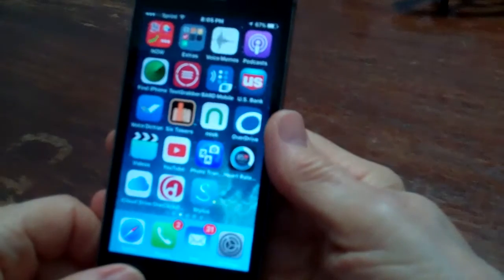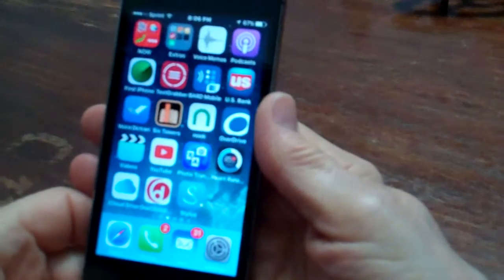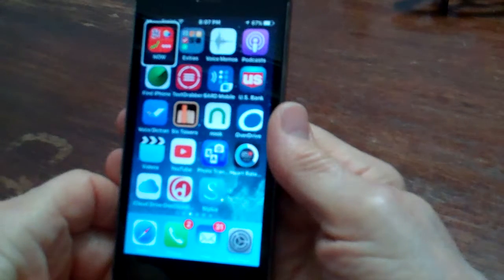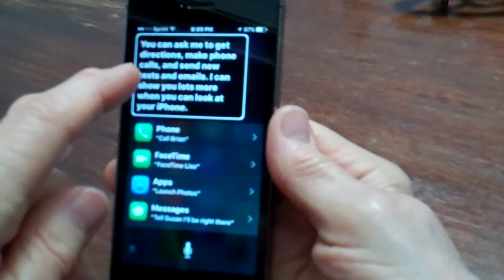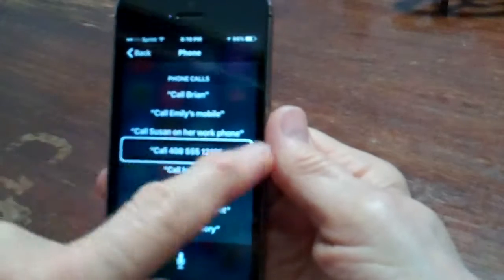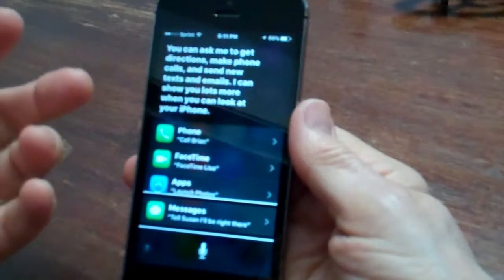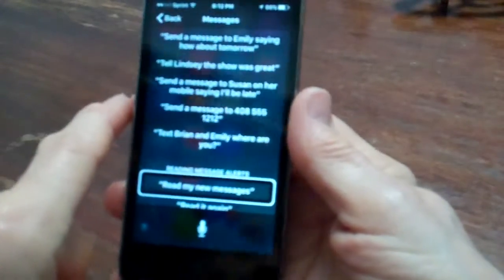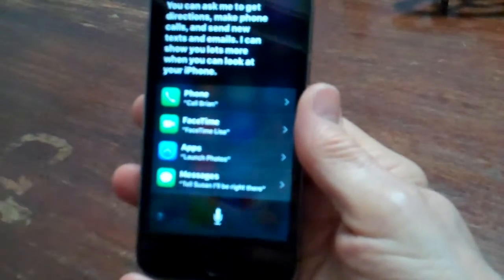Understand Siri and VoiceOver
Many people who use the VoiceOver screen reader do not understand the difference between using Siri and VoiceOver. In this video I try to  to clear up that confusion.